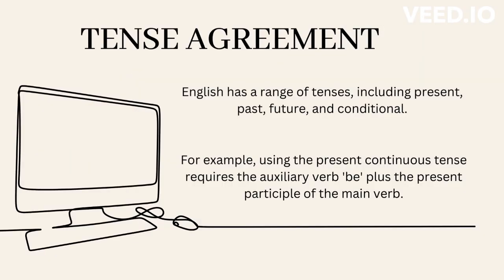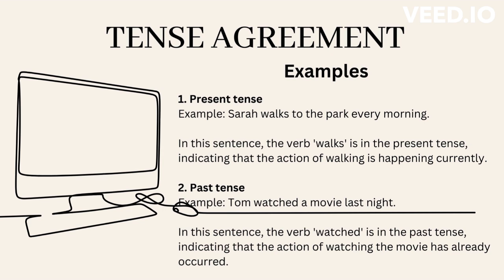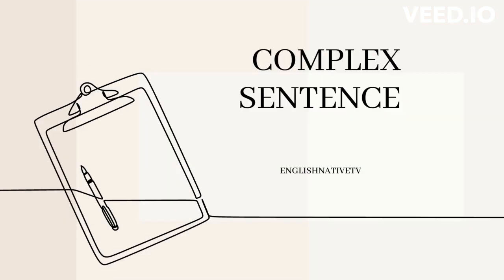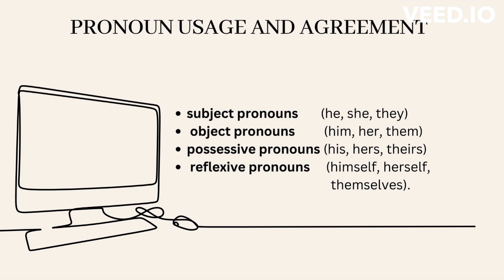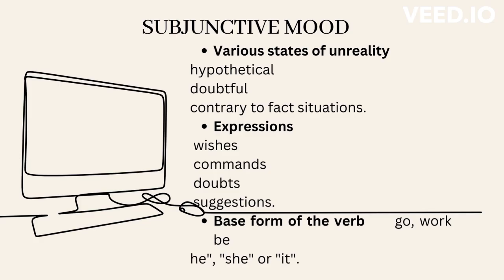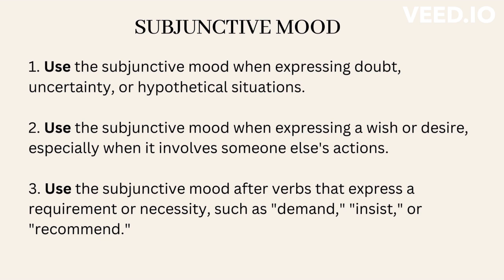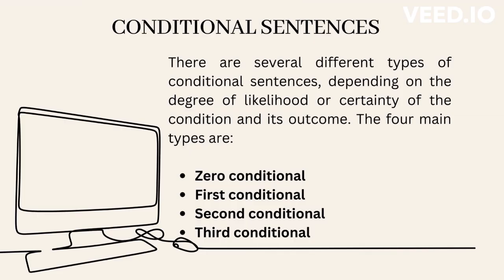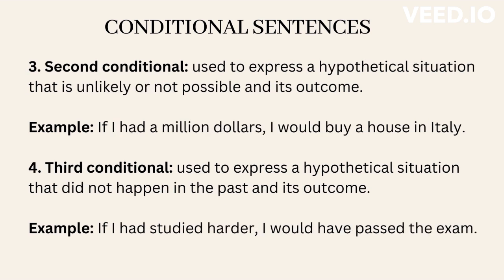Most difficult 10 topics in Grammar Part 1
0:00 Intro
0:05 Tense Agreement
2:48 Complex sentence
4:07 Pronoun usage and agreement
5:42 Subjunctive mood
7:42 Conditional sentences